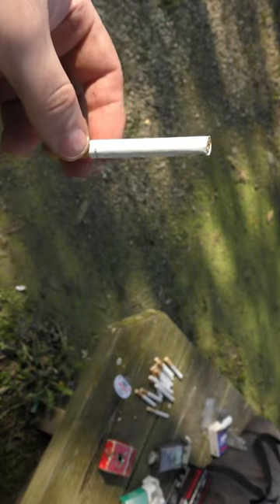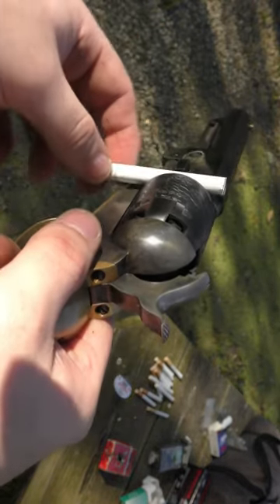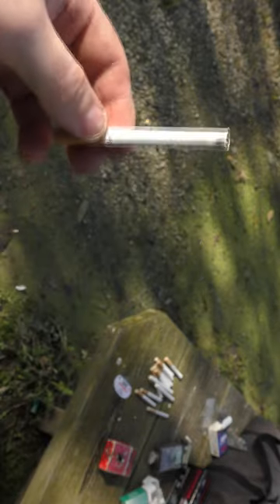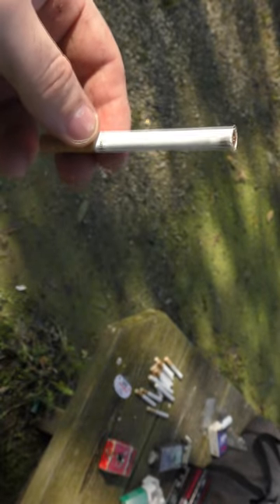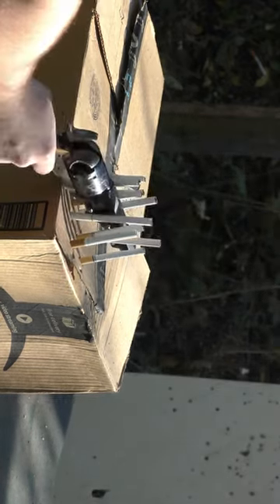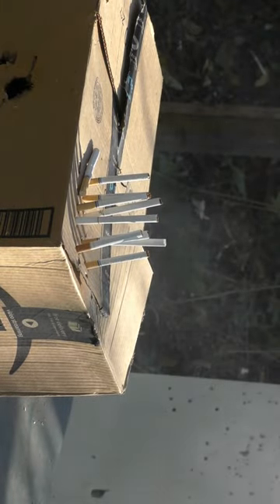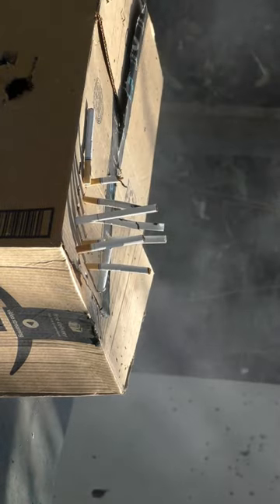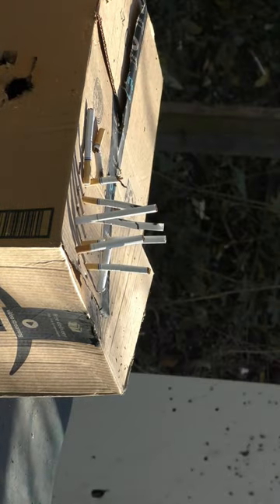Can you light a cigarette with a revolver?